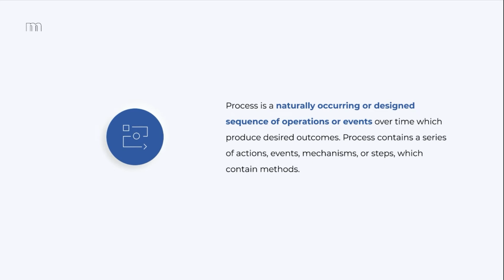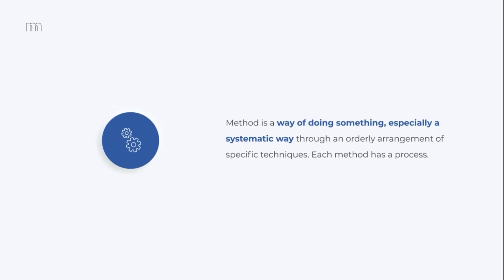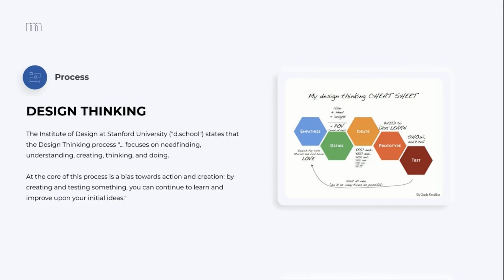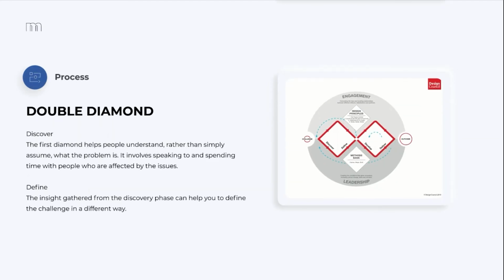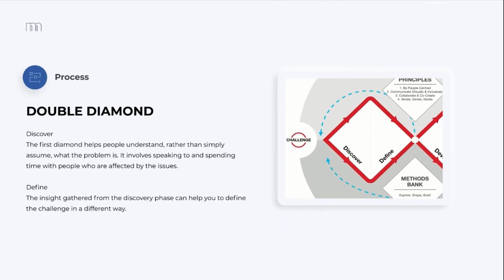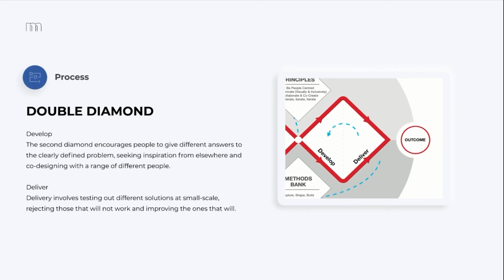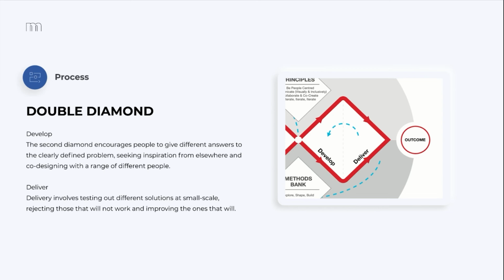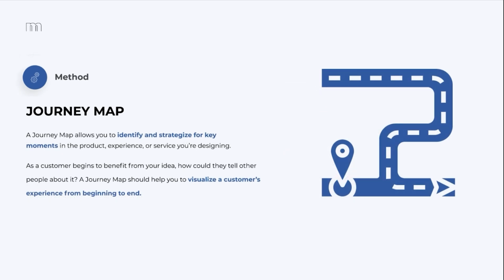INNOVATION BY DESIGN: Design Methods and Processes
In this video, we explain the difference between processes and methods and list examples for them that we elaborate on.

The content of this video is part of the Innovation by Design course in design.